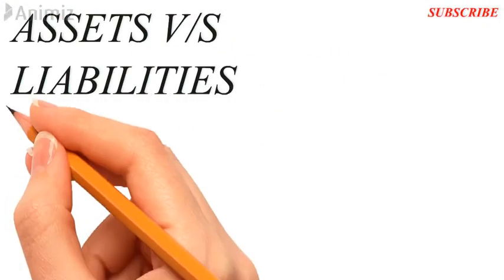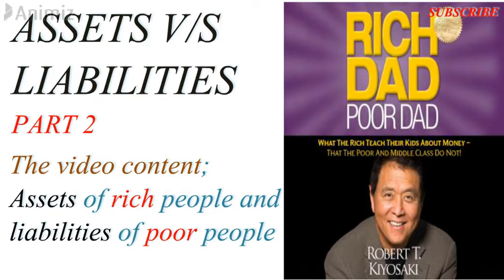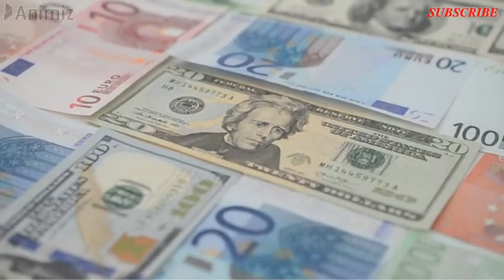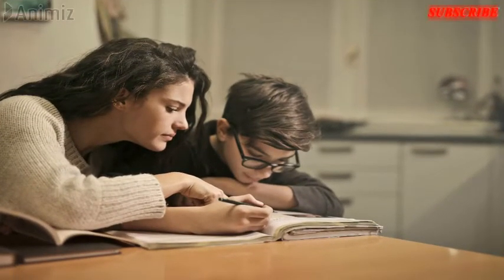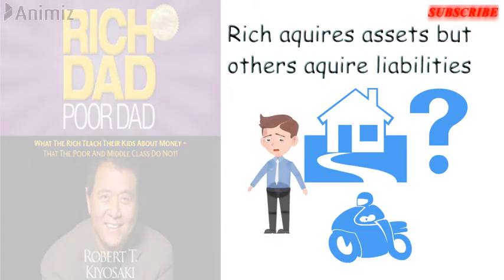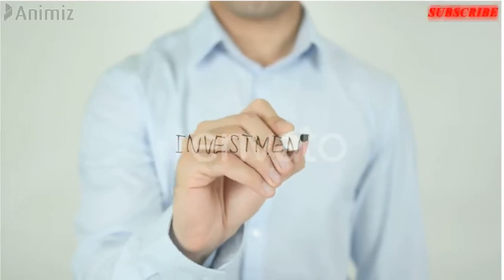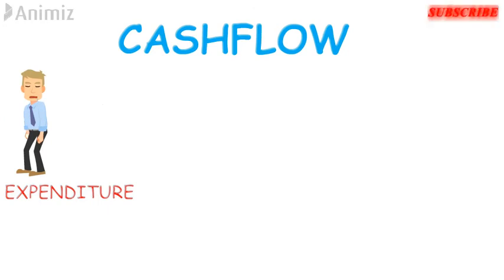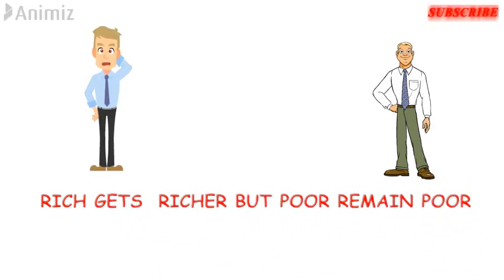Assets vs Liabilities Part 2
Assets v/s Liabilities Part 2
Rich Dad Poor Dad is a 1997 book written by Robert Kiyosaki and Sharon Lechter. It advocates the importance of financial literacy, financial independence, and building wealth through investing in assets, and avoiding liabilities, and growing wealth.